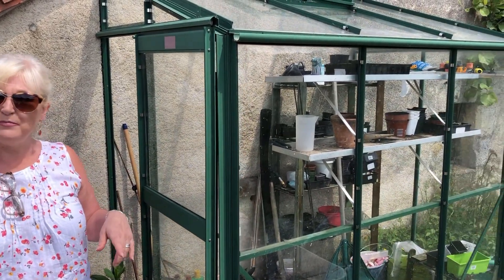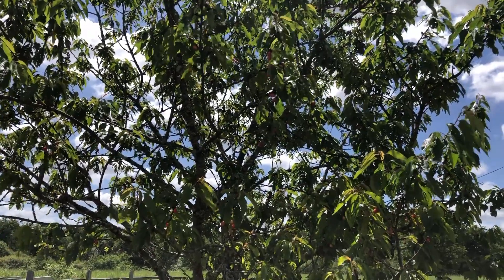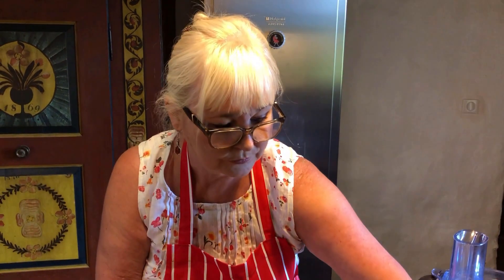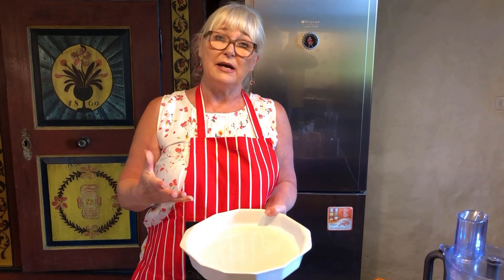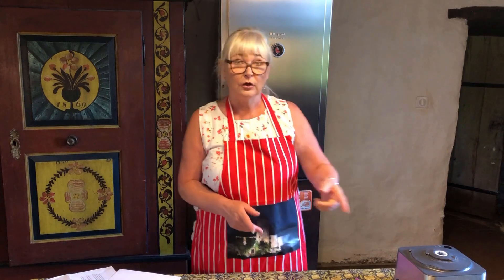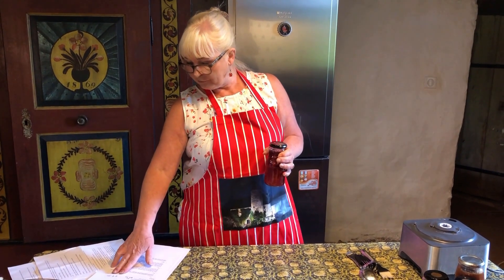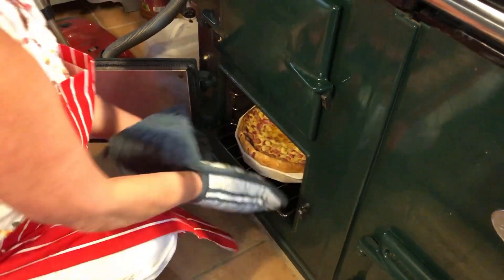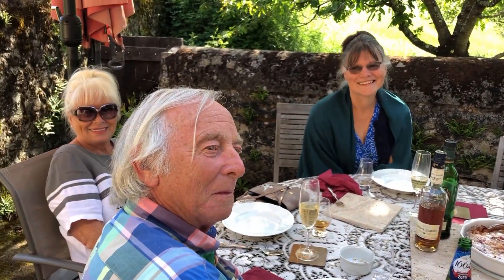Chateau Mareuil - Kitchen Workshop #3 *Escape to The Chateau DIY*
Welcome to episode 3 of our Chateau Kitchen Workshop Series. Follow along with us as we explore our kitchen garden, pick fruit and turn it into a variety of dishes for friends to enjoy!